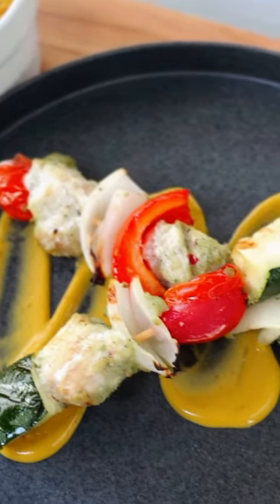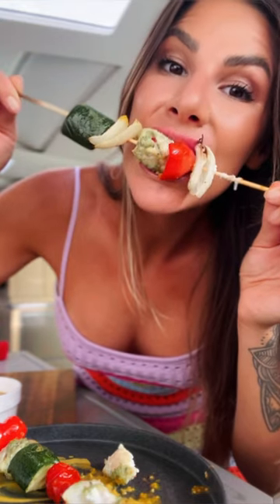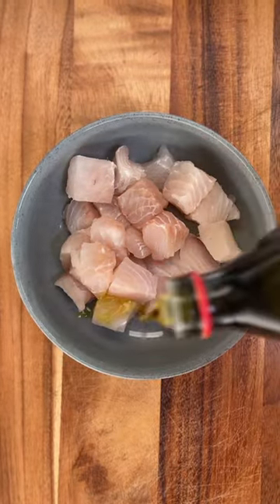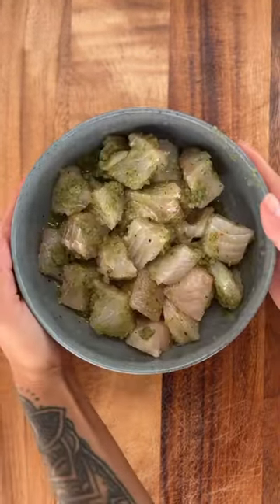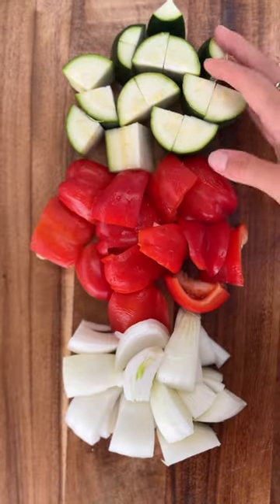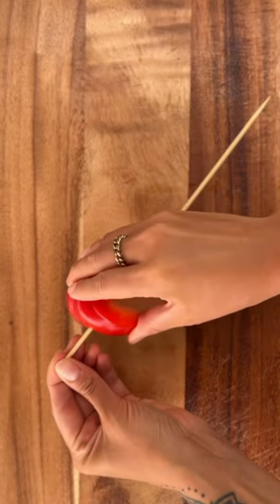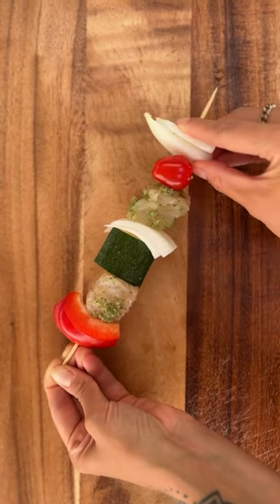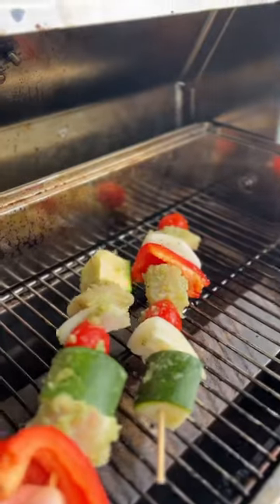Sofritos marinated fish kabobs for summer☀️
Sofritos marinated fish kabobs

Ingredients

2-3 thick fillets( Ive used hogfish in the video)
1 red bell pepper
1/2 large yellow onion
Cherry tomatoes
1 large zucchini

Marinade
1 cup sofritos base
1/4 cup olive oil

Avocado dipping sauce
1/2 avocado
1 tbsp chipotle peppers
Juice of 3 limes
1/4 chop olive oil
Water for thinning

Method

Cube the fish fillets into 1 1/2 inch pieces. Combine the marinade ingredients and the fish into a bowl, cover and refrigerate for 20-30 minutes.

While the fish is marinating, cut the kabob veggies into large chunks, similar in size to the fish. Set aside.

Combine all ingredients (except water) for the avocado dressing into a blender. Blend until smooth and slowly adjust the thickness of the sauce with water until you reach a desired consistency.

Assemble the scewers and brush with any remaining marinade. Place on a hot grill for 3-5 minutes per side. If you wish to have the veggies softer, consider putting them on separate scewers or cutting them into smaller pieces.